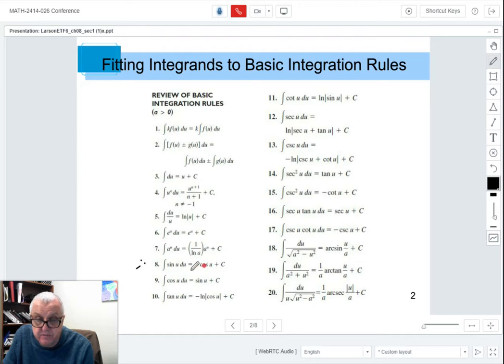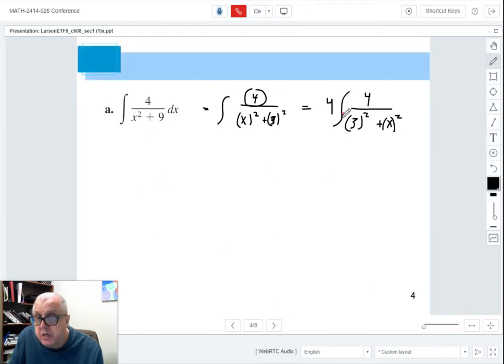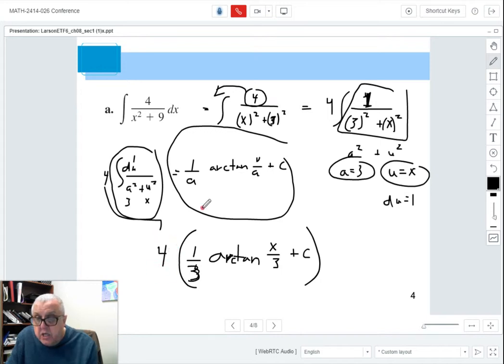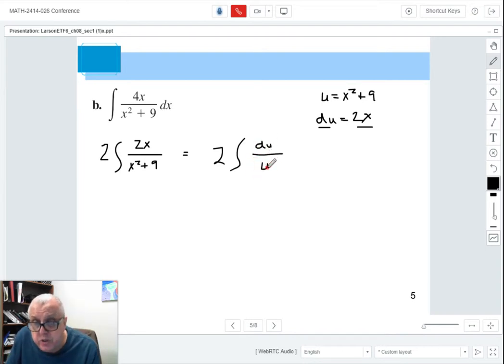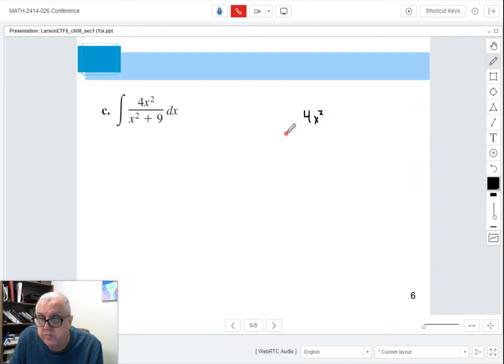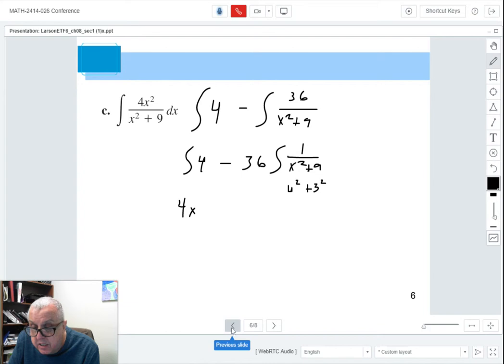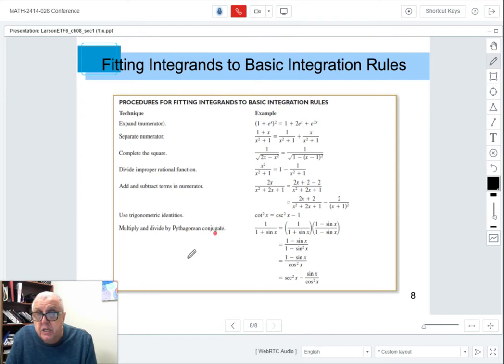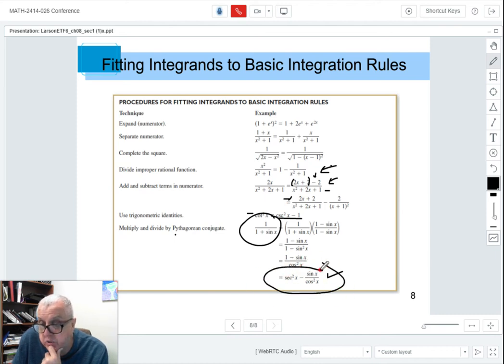Using Basic Integration formulas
Cal 2  Using Basic Integration Formulas